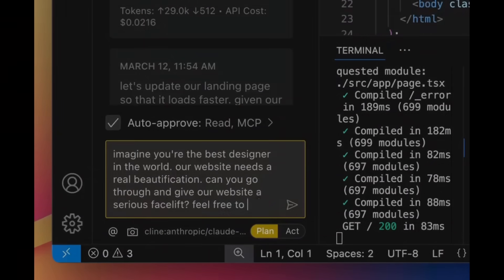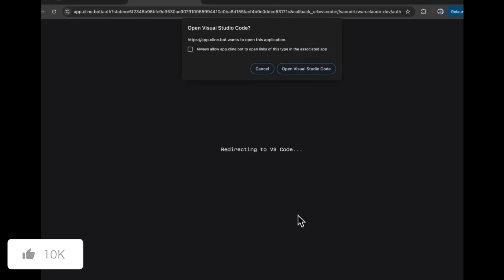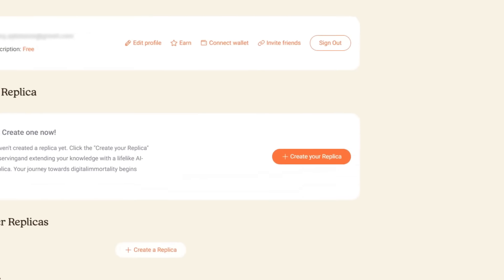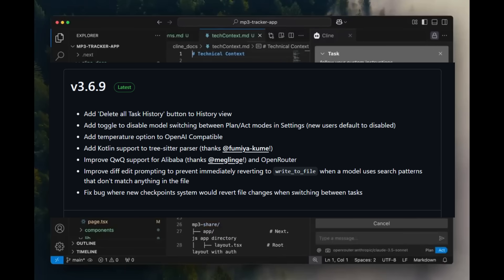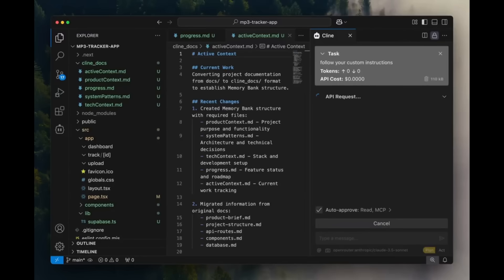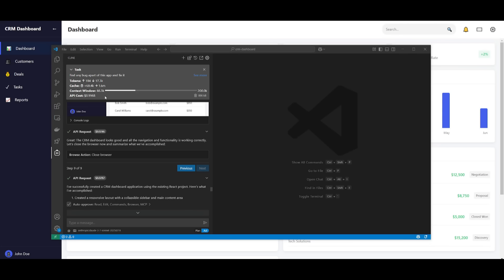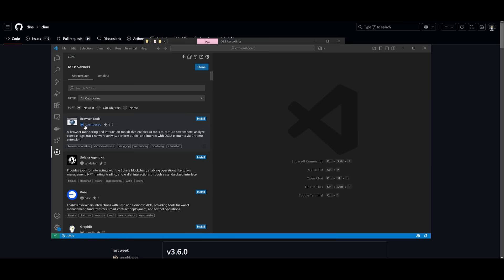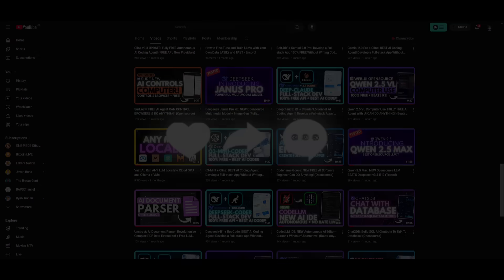Cline v3.6 UPDATE: Fully FREE Autonomous AI Coding Agent! (Free Cline API, Memory Bank, ETC!)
In this video, we dive into the exciting new Cline v3.6 update, packed with powerful features that make coding with AI easier and more efficient than ever. Cline is an autonomous coding agent that works directly in your IDE, allowing you to create, edit files, execute commands, and browse the web—all with your permission every step of the way.

With this new update, Cline is now fully free, thanks to the introduction of the Cline API provider, allowing new users to get started with no cost! We've also seen significant improvements in accessibility and performance, including a branch-per-task strategy that optimizes checkpoints and reduces storage requirements. The Memory Bank feature is also optimized, providing more context and fewer mistakes, saving you both time and tokens in the long run.

New Features in Cline v3.6:
- Fully free Cline API provider for new users
- Enhanced Memory Bank for better project efficiency
- Optimized checkpoints with the branch-per-task strategy
- Toggle to disable Plan/Act model switching in settings
- Improved keyboard shortcut functionality for Plan/Act toggle on Windows
- Bug fixes and UI improvements for smoother performance

If you’re looking for a way to streamline your development process with an AI that handles tasks autonomously, this update is a game-changer.